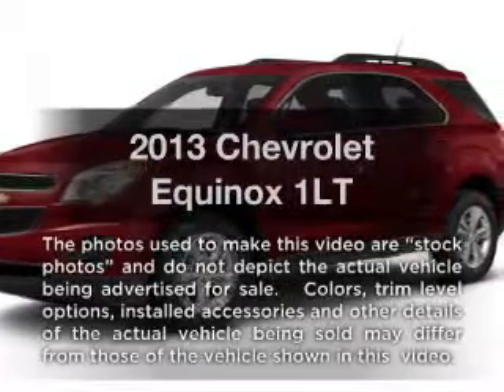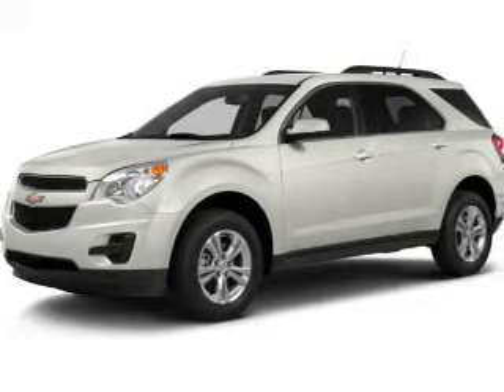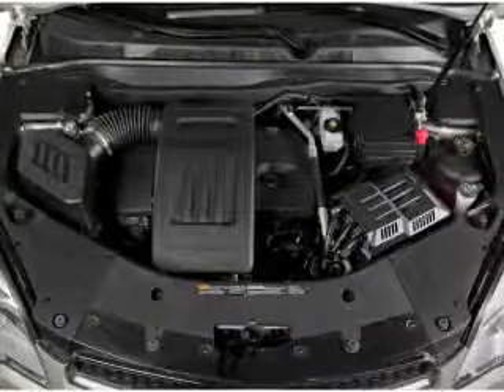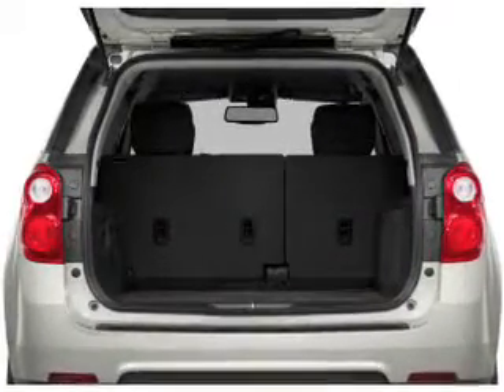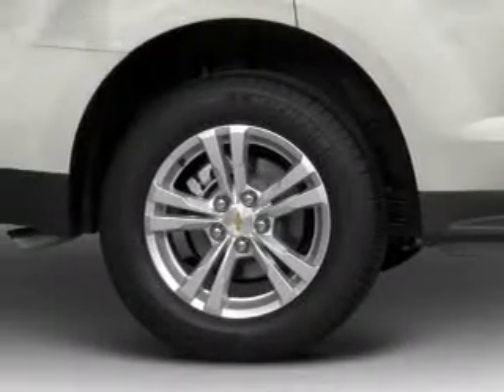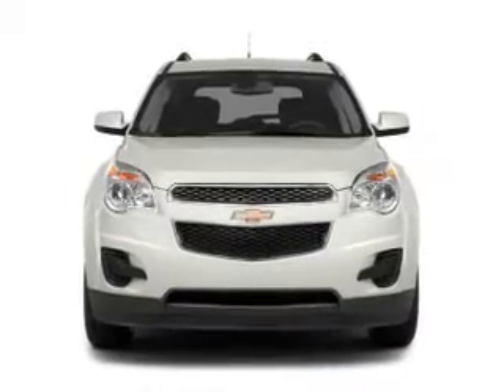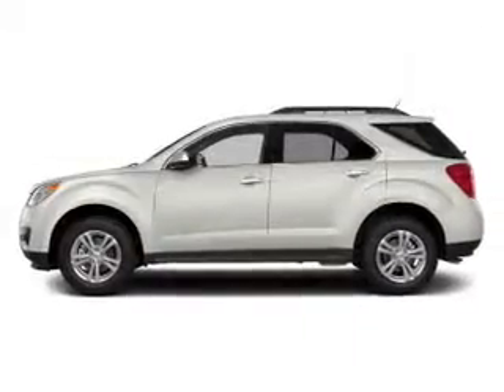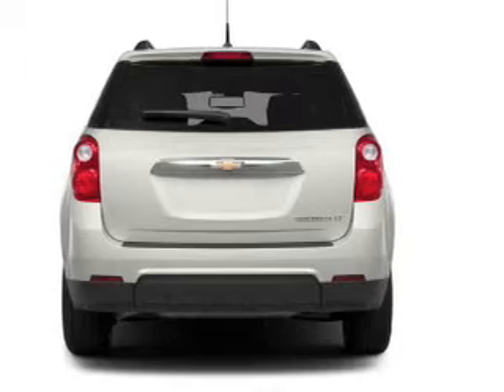2013 Chevrolet Equinox - Dothan AL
Year: 2013
Make: Chevrolet
Model: Equinox
Trim: 1LT
Engine: 2.4 liter inline 4 cylinder 16 valve
Transmission: 6-Speed Automatic
Color: Red
Mileage: 3
Address:
4886 Montgomery Highway